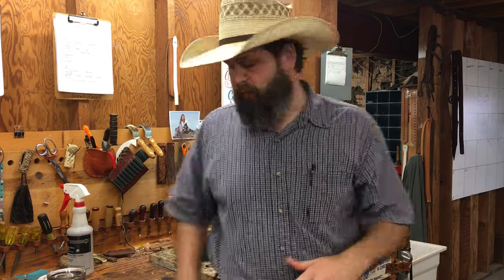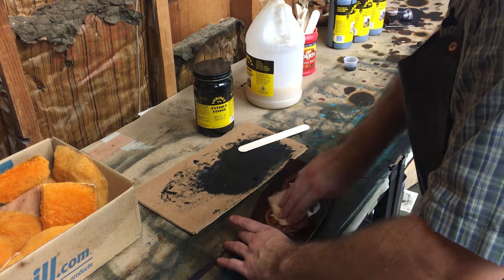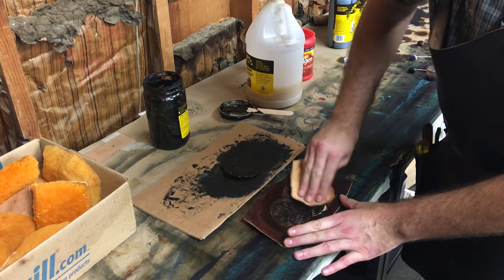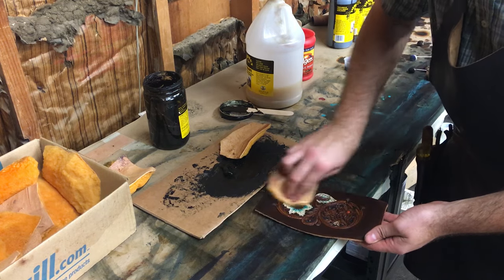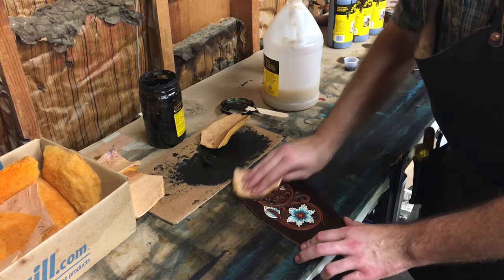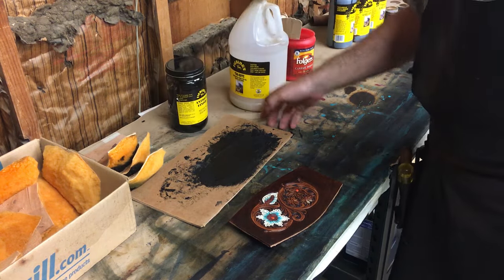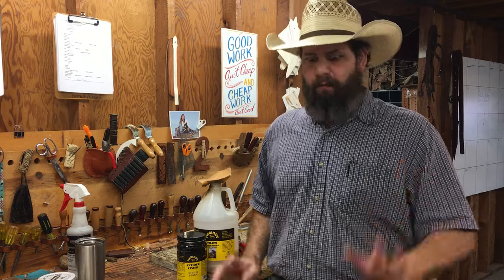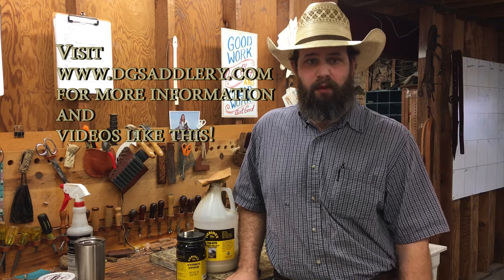antique video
In this video I walk you through my antiquing process for floral tooled leather projects.  Many times applying antique to a project you spent hours working on can be a little nerve racking, but I hope that this video will help to simplify the process and help you to get a professional quality finish on your next leather project.